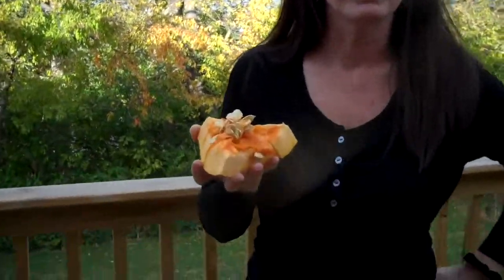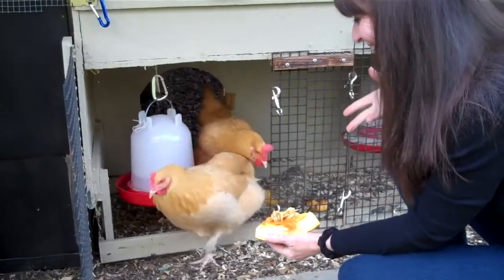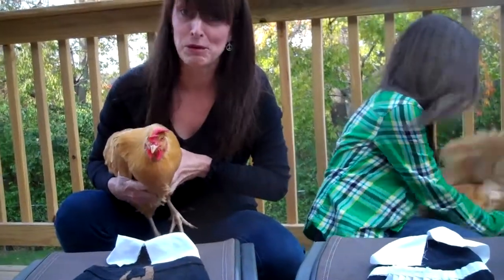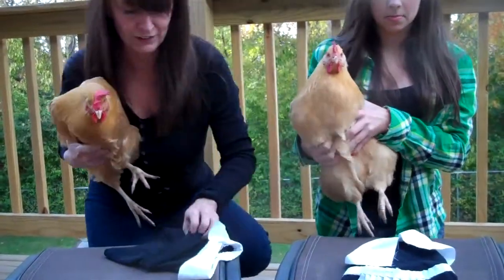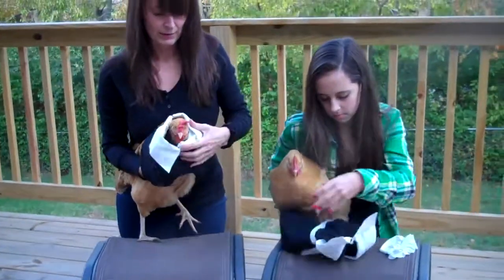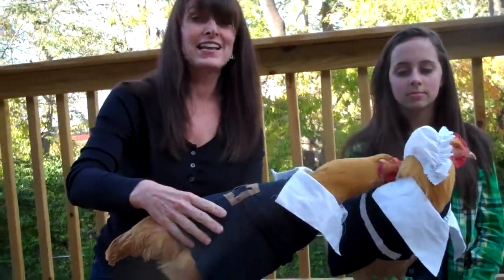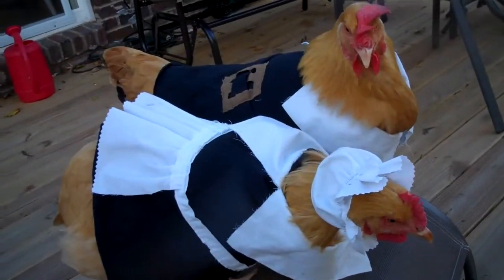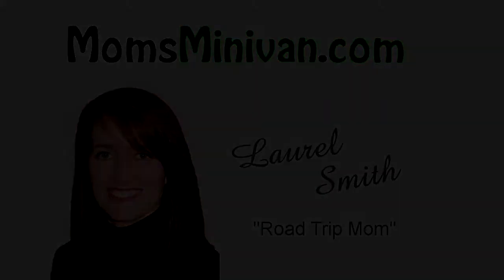Best Thanksgiving Bird Dressing EVER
Happy Thanksgiving!  We though you might like to meet some of our family pets, so we have prepared this humorous tutorial. Please share it!

Our chickens were clucking about how much fun they had at Halloween with their chicken halloween costumes, so we have continued the fun! Our backyard chickens are "Bella" and "Sissy". They are both Buff Orpington hens. They are happy chickens who obviously do not mind us dressing them in silly outfits for this little humorous adventure. We took the outfits off immediately afterwards, so please don't get uptight. They love us, and we love them! We take very good care of them, and they give us delicious fresh eggs. I'll be posting an entire video of our experiences with our chickens at some point.  In the mean time, Happy Thanksgiving!!

Laurel ~ MomsMinivan.com